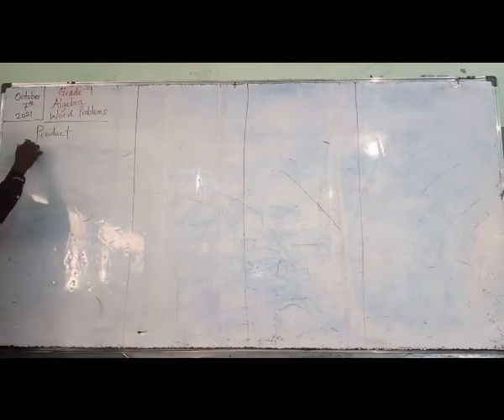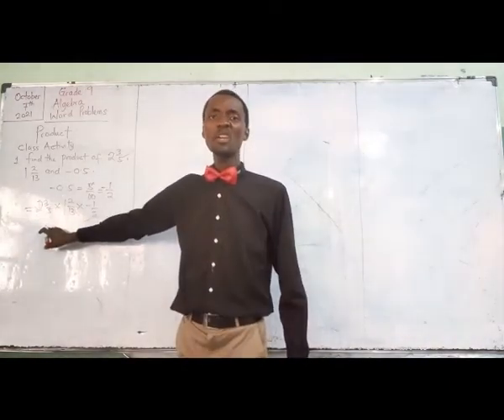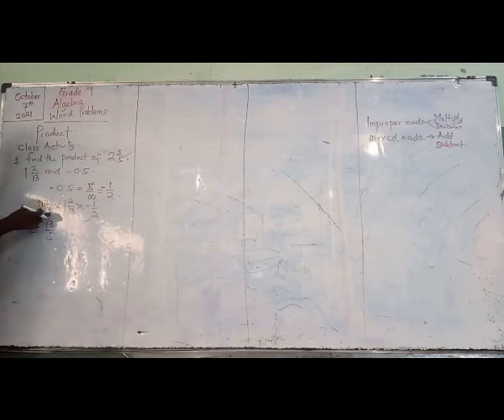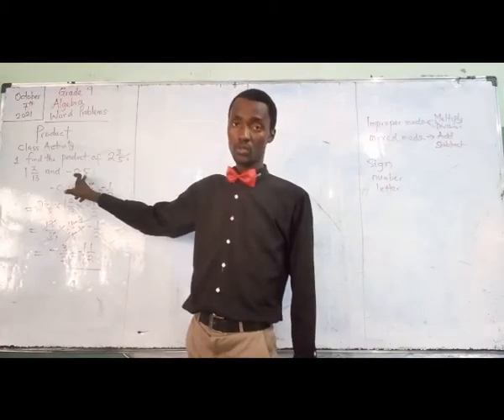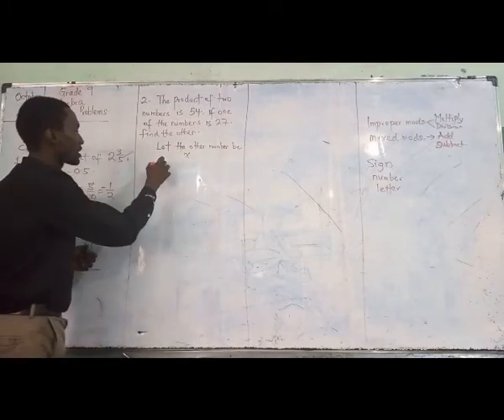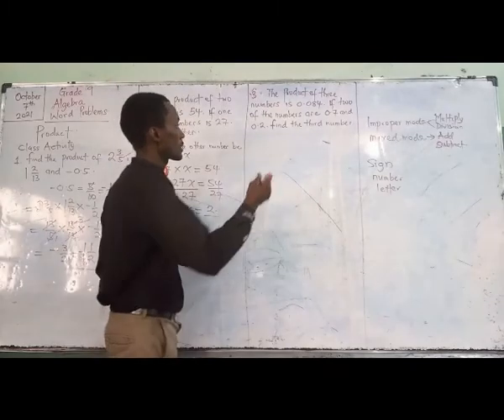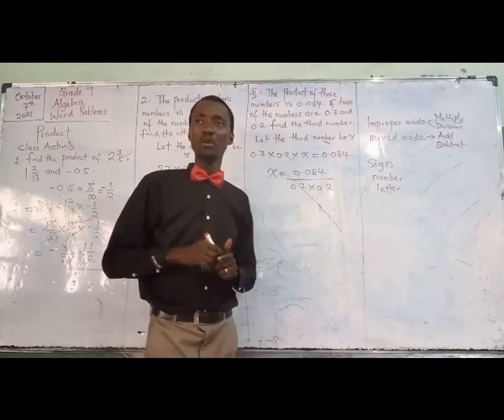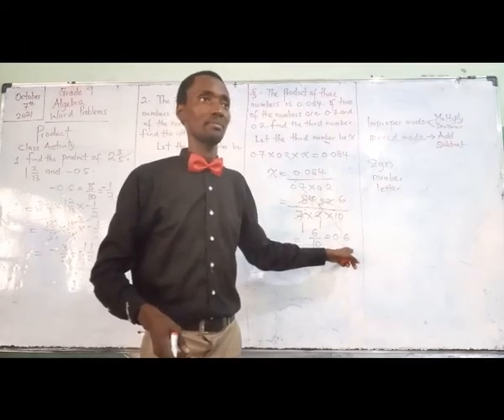ALGEBRA word problems PRODUCT Grade 9 JS3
Learn how to solve algebra word problems involving products with this comprehensive tutorial designed for Grade 9 students in JS3. In this video, we will cover various types of word problems that involve algebraic expressions and equations, focusing on the product of variables and constants. You will learn how to translate word problems into algebraic equations, solve for the unknown variables, and check your solutions. Our step-by-step approach and detailed explanations will help you understand the concepts and build your confidence in solving algebra word problems. Whether you are looking to improve your grades or preparing for exams, this video is an excellent resource to help you master algebra word problems involving products. Watch now and start solving algebra word problems with ease!